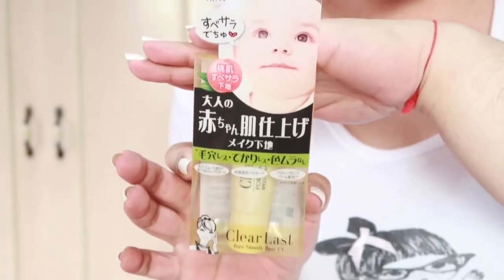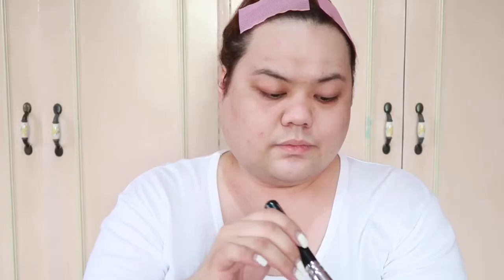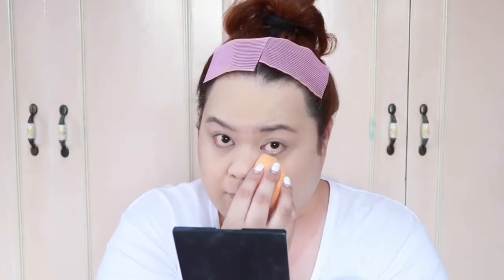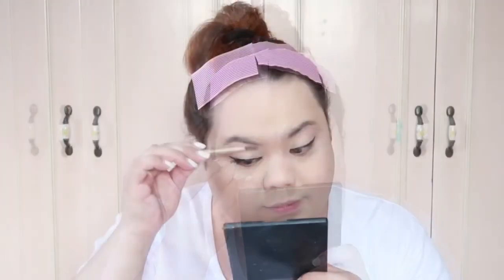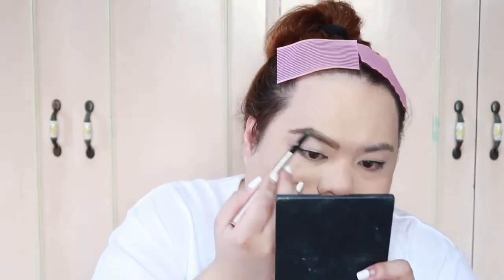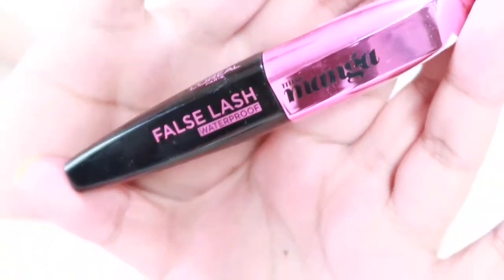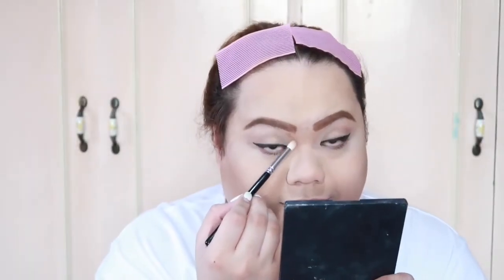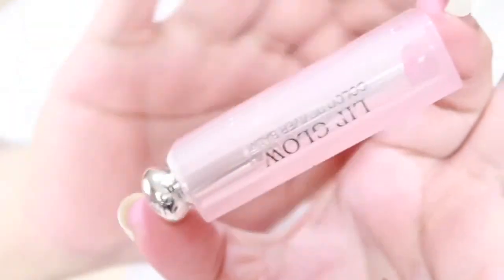CLARA'S MAKEUP TUTORIAL: My everyday make up look using zoeva brushes